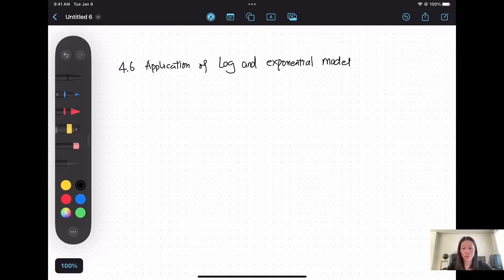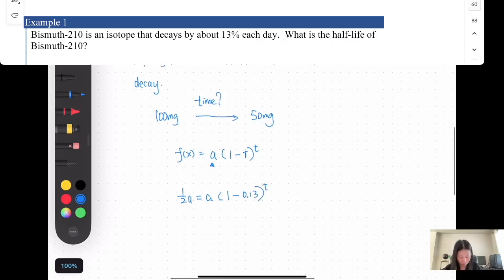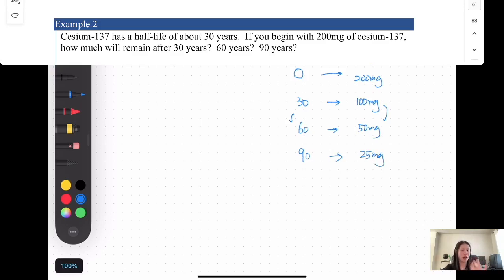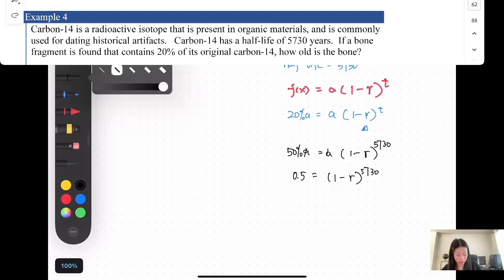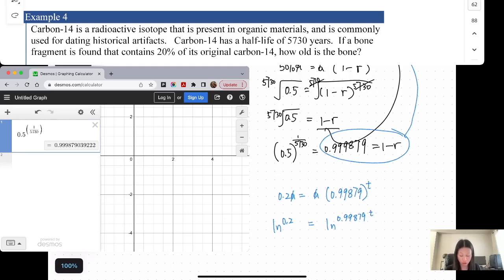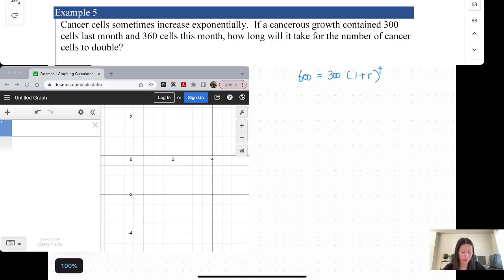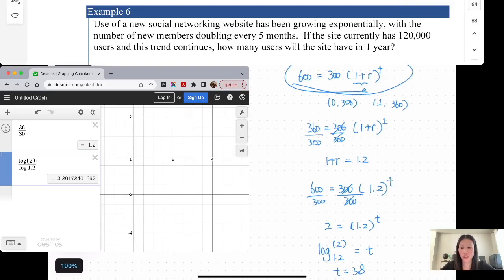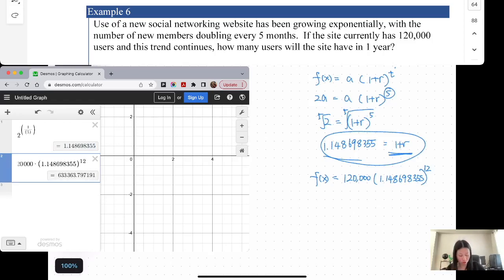MATH 141 Precalculus 4.6 Log and exponential Models